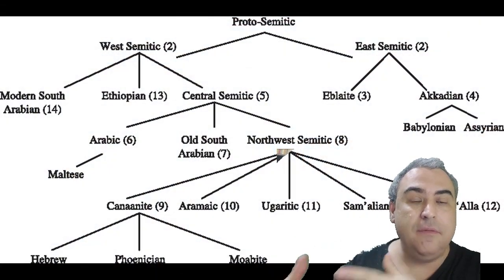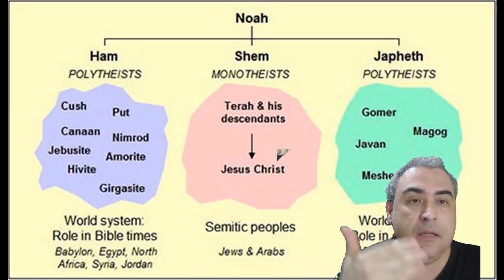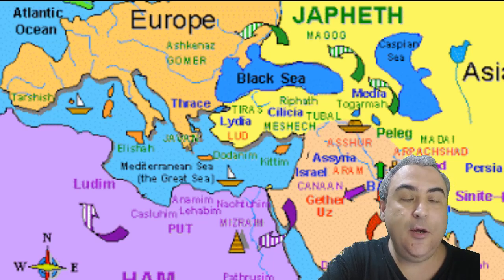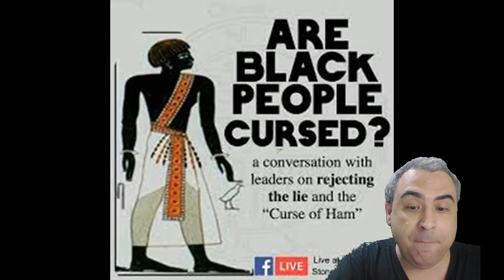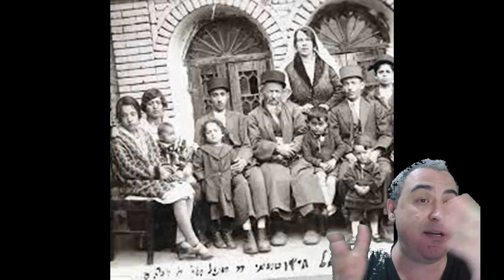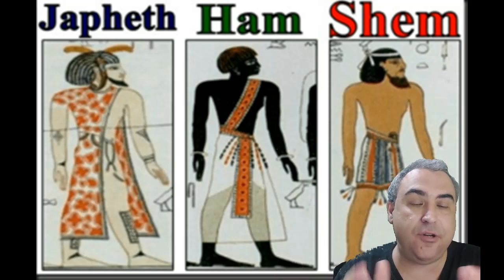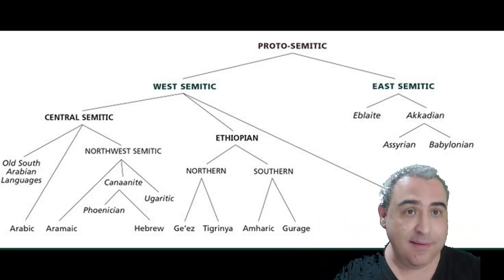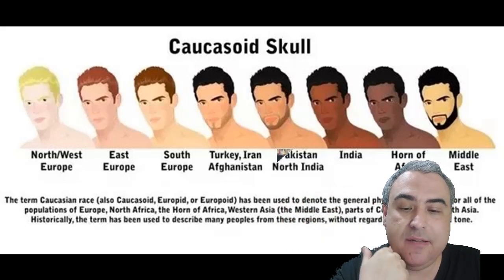ANTISEMITISM - the wrong term for the wrong idea